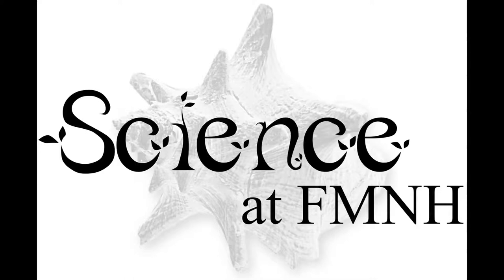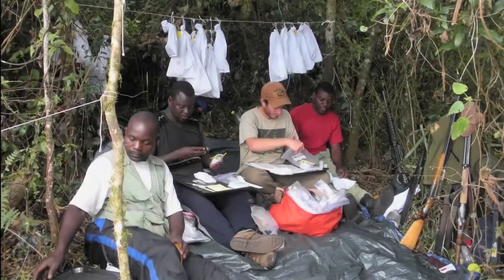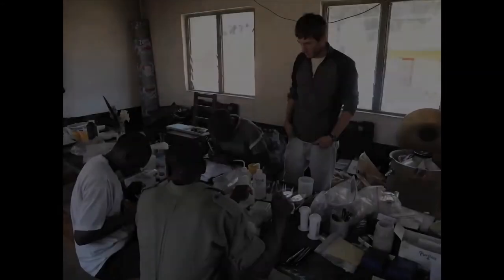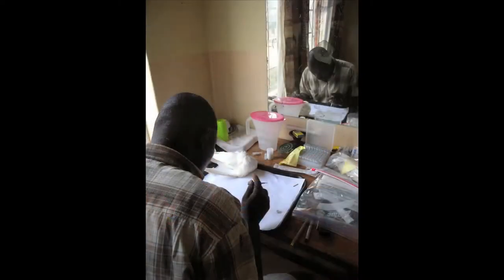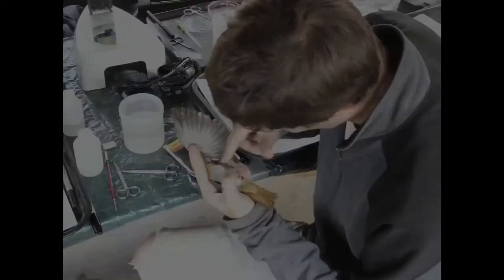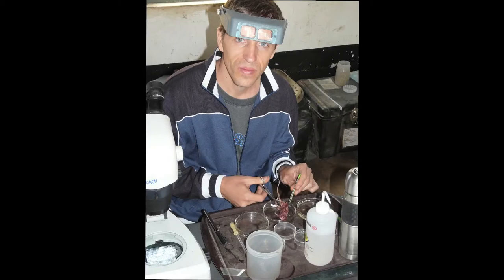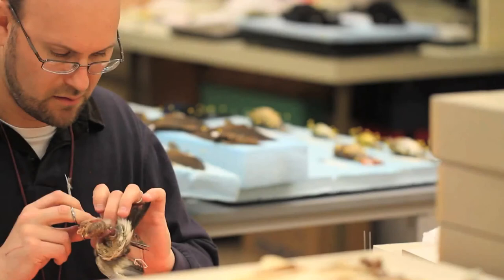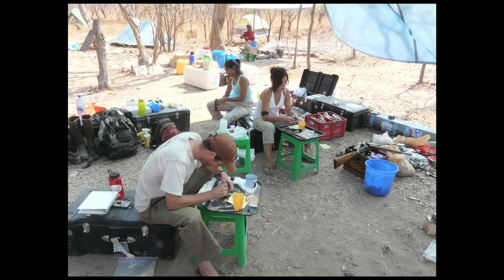Science at FMNH -- Collecting Birds for Museums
How are birds collected for museums? What types of information can be gathered from bird specimens? In this episode, we speak with Jason Weckstein to discover the many methods used to collect information from bird specimens.

[taxonomy:class=Aves]
[taxonomy:kingdom=Animalia]
[taxonomy:phylum=Chordata]
[taxonomy:common=birds]